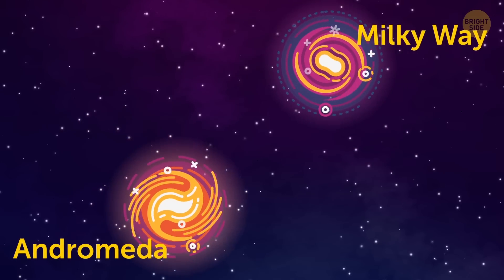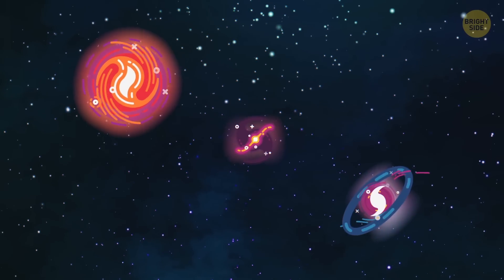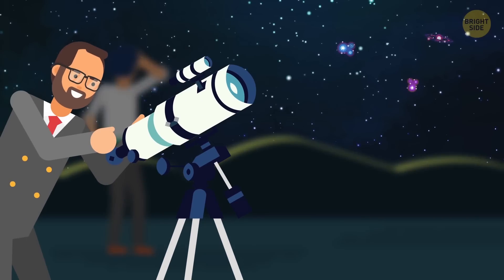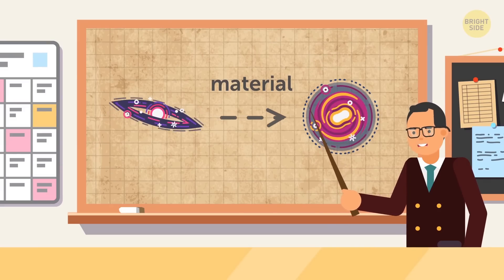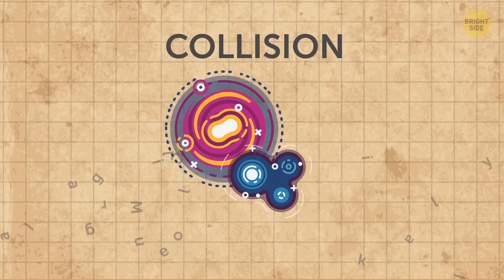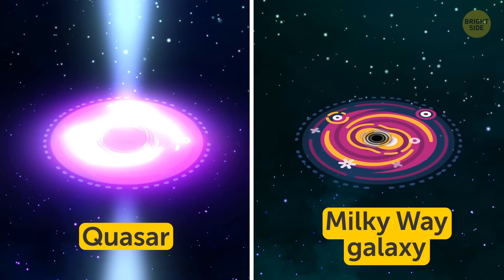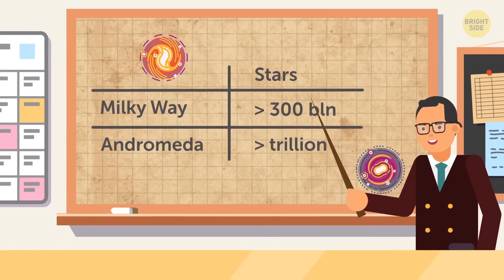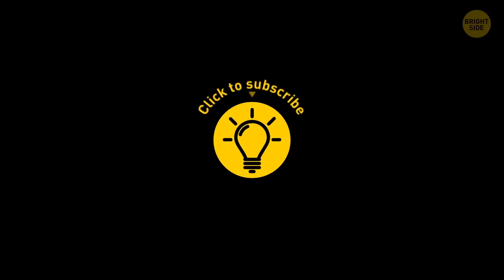Milky Way Bumped Into Another Galaxy But Earth Survived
The Earth is our home and it feels like it has been here forever and will always be there. However, it's not so easy and safe in space, and it looks like the Milky Way is at risk!

Astronomers believe that in 4.5 billion years, a powerful galactic collision will occur. The Milky Way galaxy, which is the home to our Solar System and the very planet we live on, will collide with the Andromeda Galaxy. The good news is that the collisions, and the potential appearance of a quasar, will have no effect on our planet! What's more, even the quasar's radiation won't manage to disturb the peace of the Solar System.

TIMESTAMPS:
The release of the most detailed map of the Milky Way 0:38
A new galaxy was discovered 1:12
The mystery of Antlia 2 2:43
There was a collision 1 billion years ago 3:48
The future collision 5:17
The dramatic results of a collision 6:38
Will it really happen? 7:38

SUMMARY:
-In 2018, the European Space Agency finally released the most detailed map of the Milky Way galaxy.
-A new galaxy orbiting the Milky Way that was named Antlia 2 was discovered thanks to the powerful telescope.
-A new study claimed that the very same Antlia 2 is responsible for bizarre ripples disturbing the hydrogen gas in the Milky Way's outer disc.
-It seems that over time, the Milky Way has absorbed loads of the material Antlia 2 consists of when the two collided about 1 billion years ago.
-There might be not one, but two galactic collisions; and the first is likely to happen around 2 billion years from now, when the Milky Way collides with the Large Magellanic Cloud.
-All the constellations, as we know them, will disappear from the sky, but the potential appearance of a quasar, will have no effect on our planet.
-The chances of several stars colliding during the galaxies' merge are really low because stars are located too far away from each other.